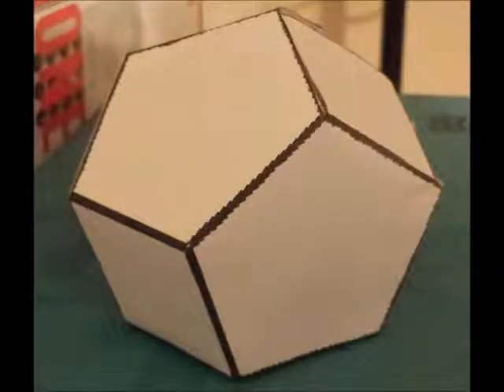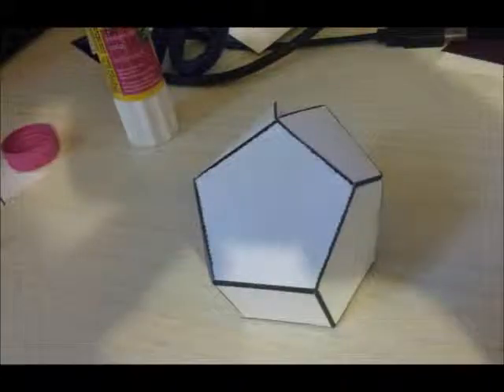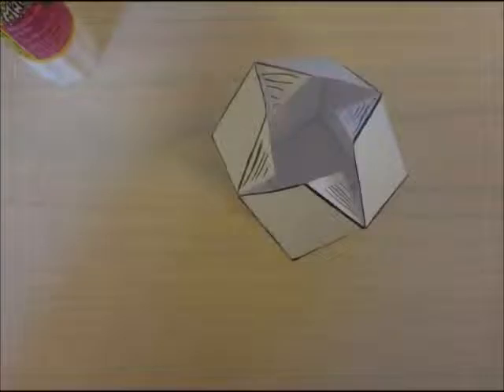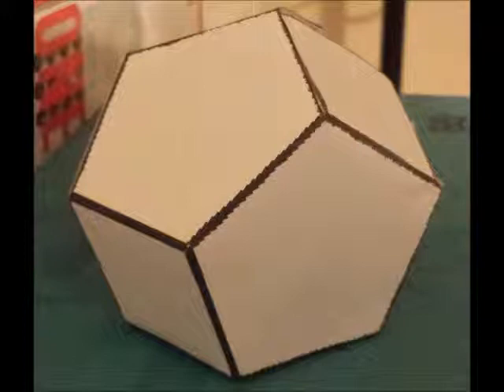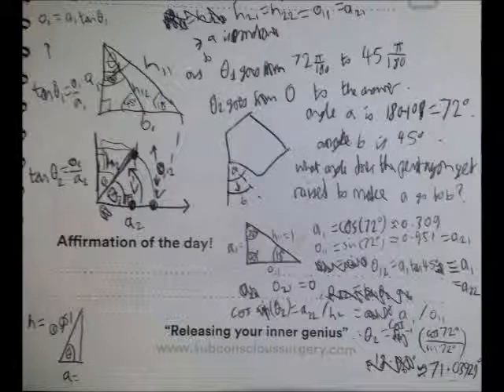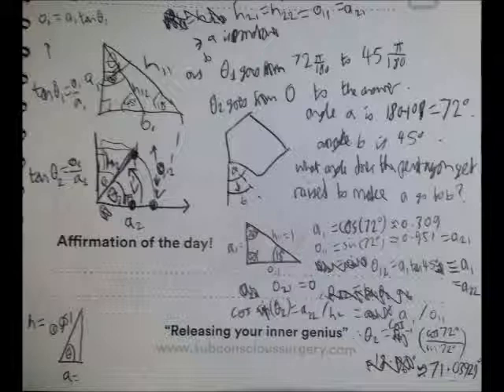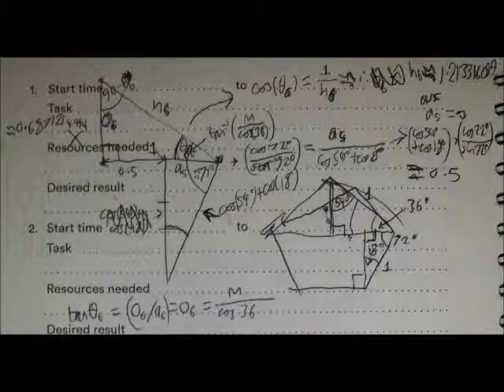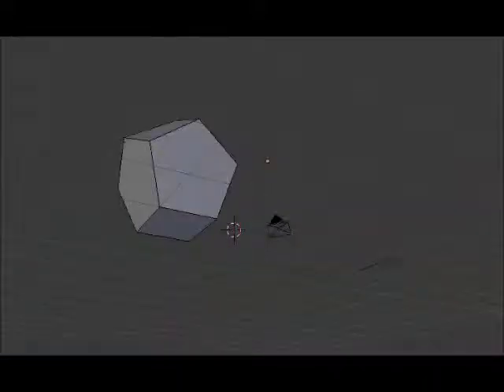Impossible 3D Shape! Nonahedron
What happens if you connect four pentagons around a square and let it roll? You also need four kites.